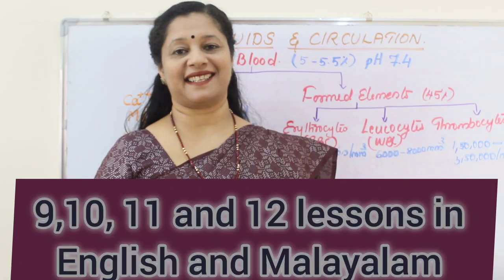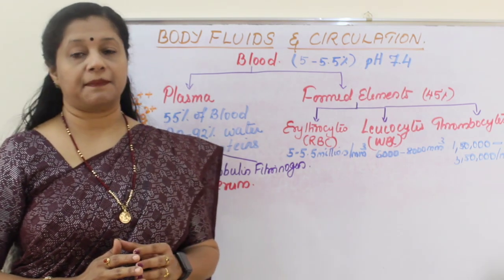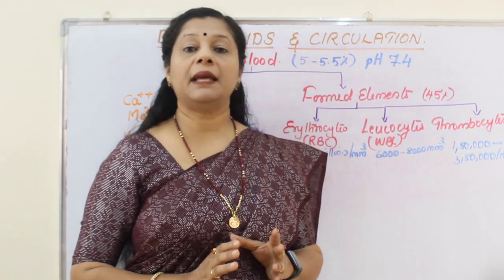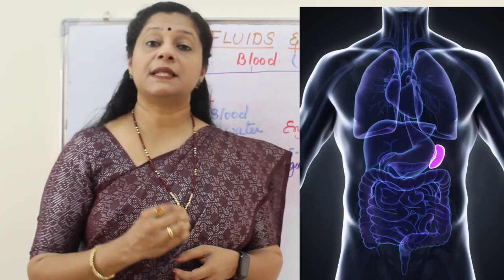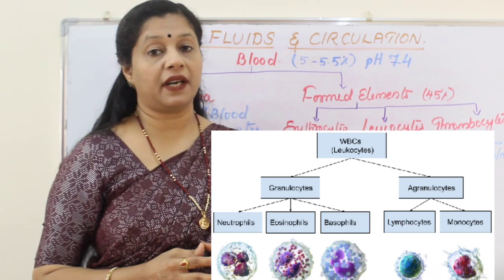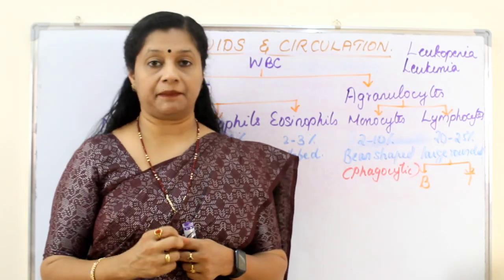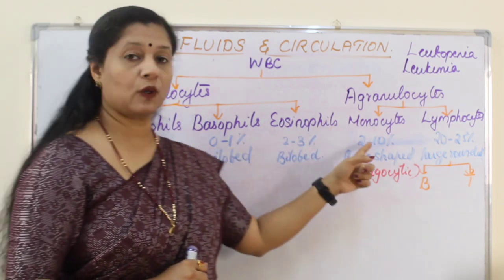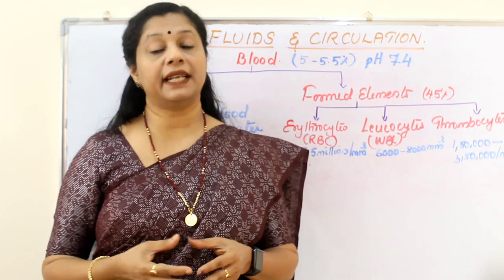NEET: Body fluids and Circulation Part -1: Blood